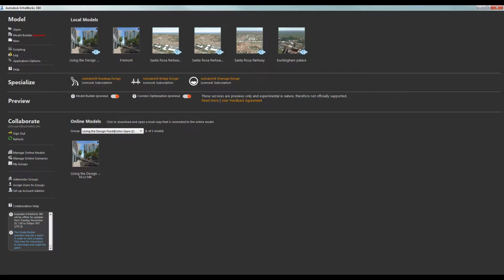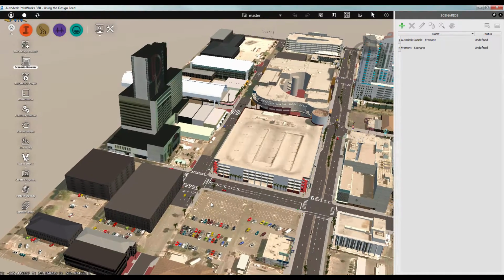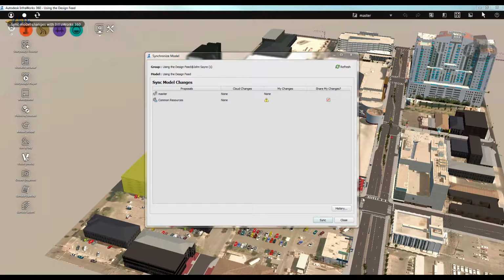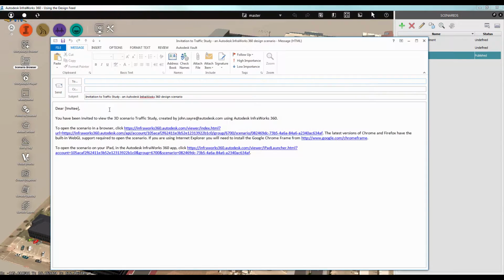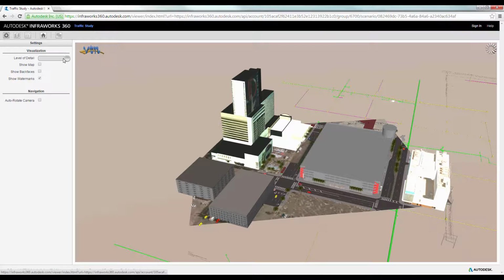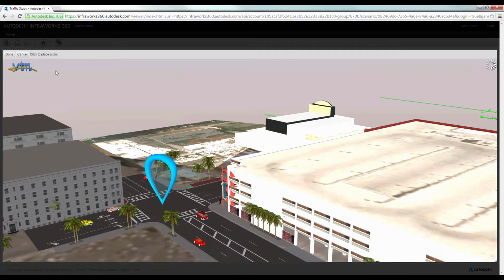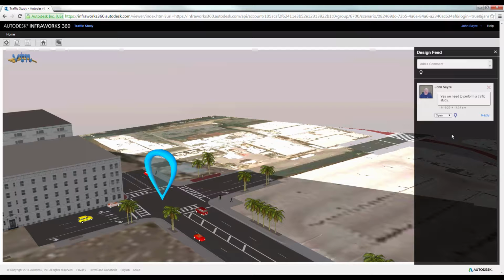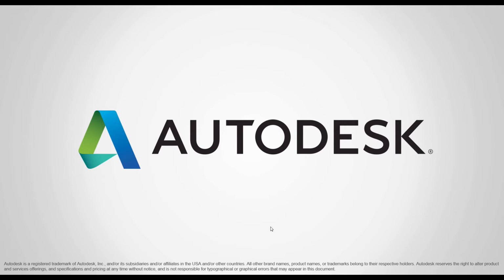Collaboration using the Design Feed Ep 2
See how you can collaborate with stakeholders using Infraworks 360. This is Ep. 2 of 3.